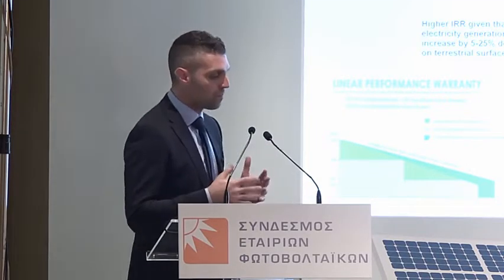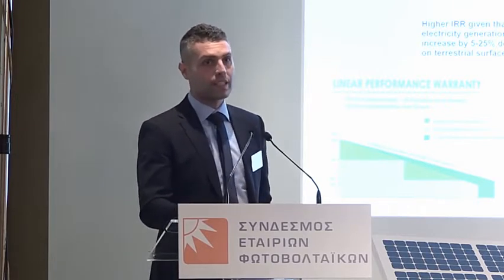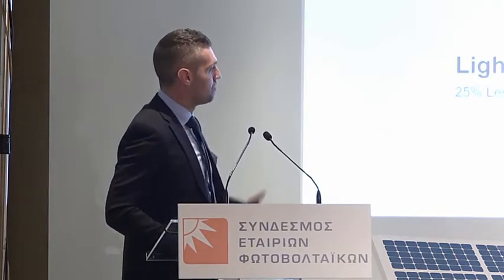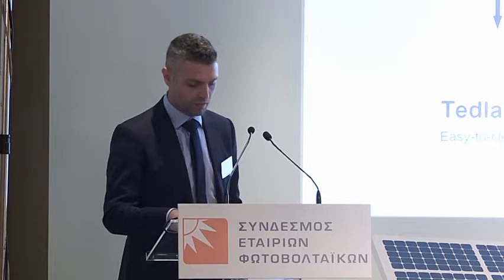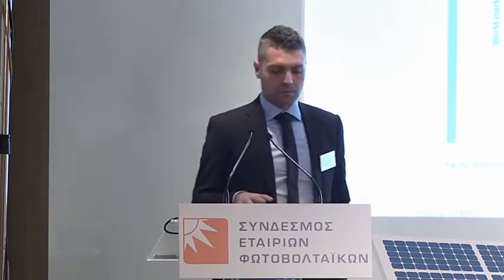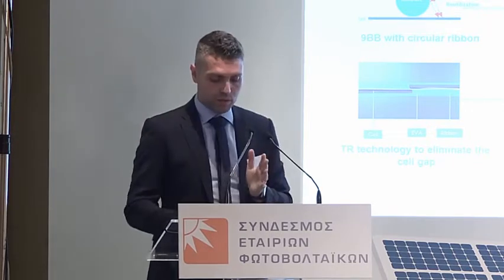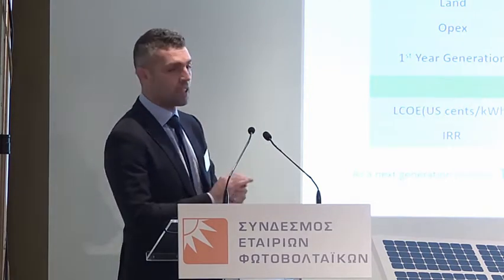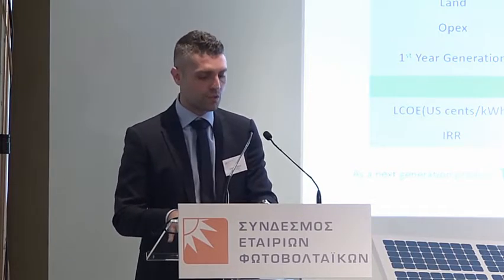Jinko Speaks about the Benefits of Bifacial Modules for Large-scale Plants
Jinko Speaks about the Benefits of Bifacial Modules for Large-scale Plants and How It Impacts the LCOE and IRR